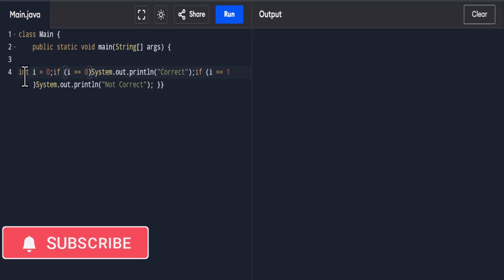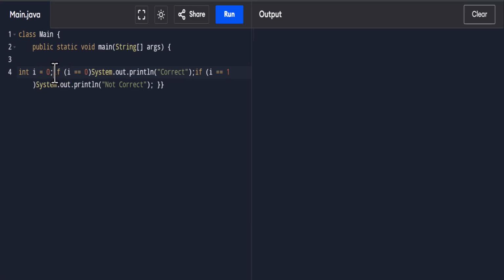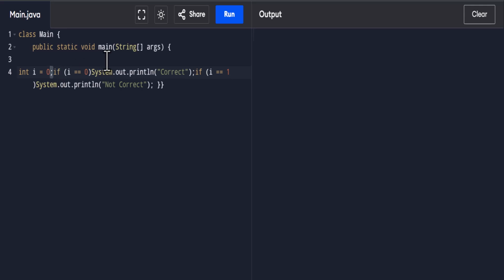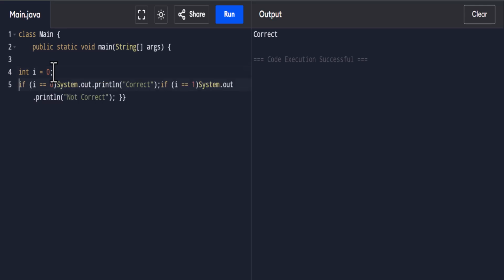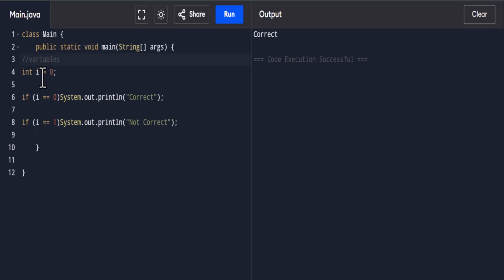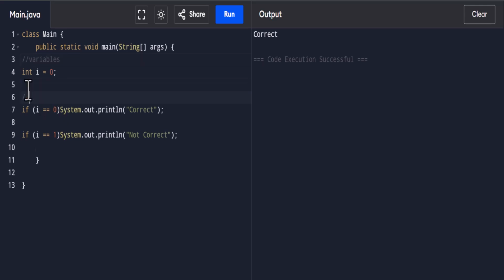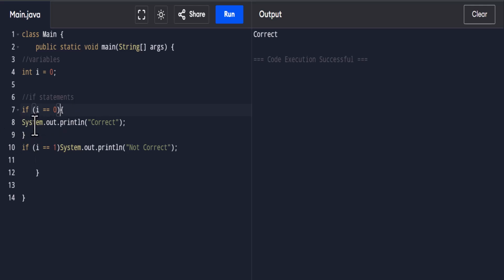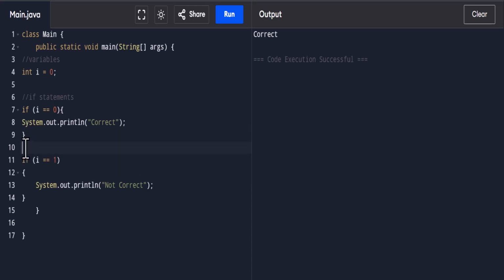Coding Tips - Organize Your Code (Very Important)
Some helpful programming tips for all programmers.  We use Java to discuss the importance of organizing your code.